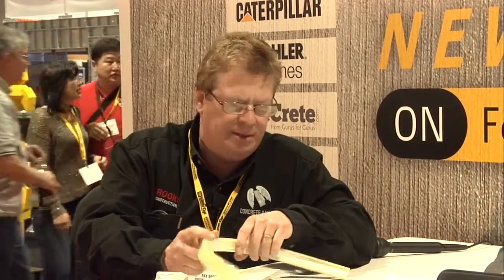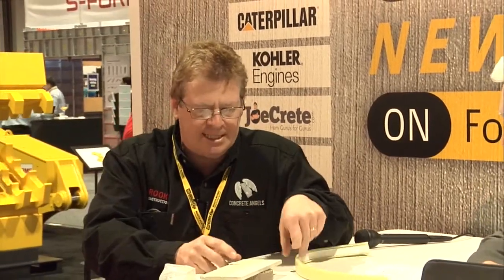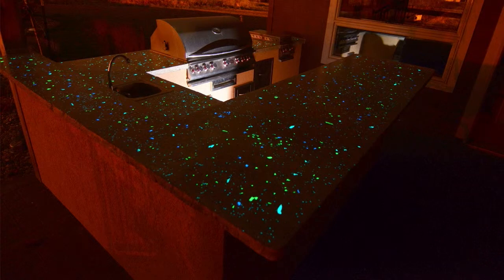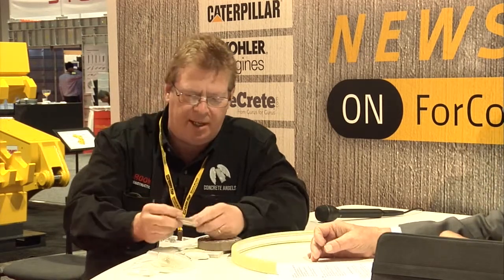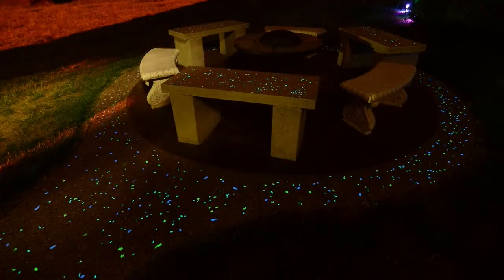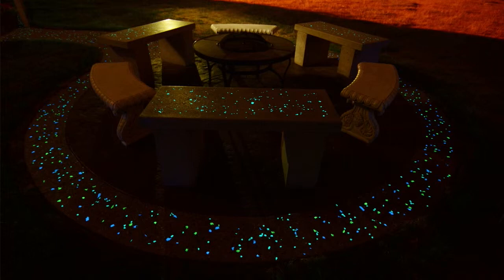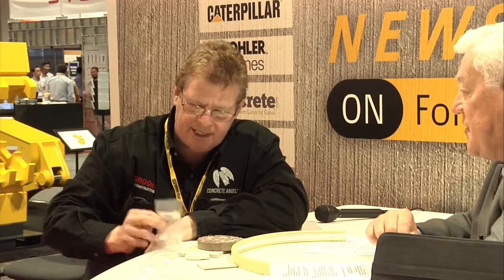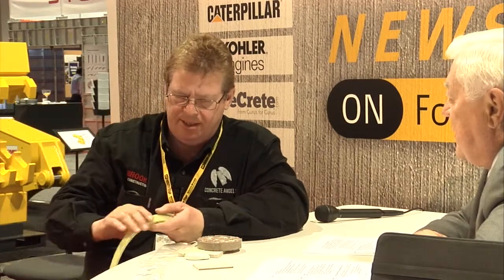Video: Glow in the Dark Concrete Countertop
Ray Brooks, president of Brooks Construction Services, Inc., talks about the company's award winning glow in the dark concrete countertop - which used Ambient Glow Technology products